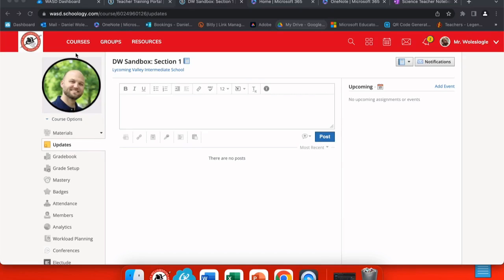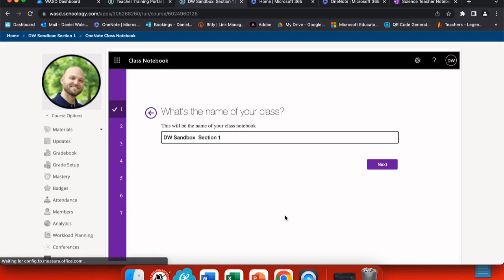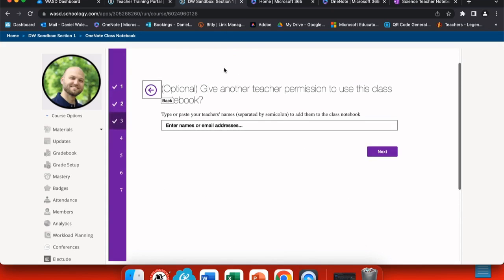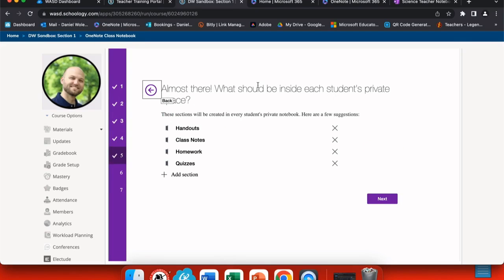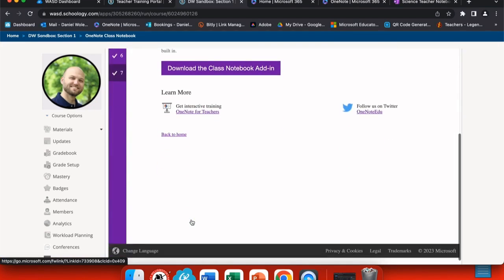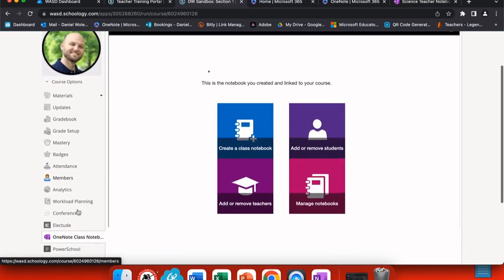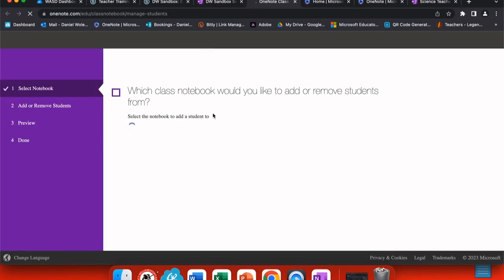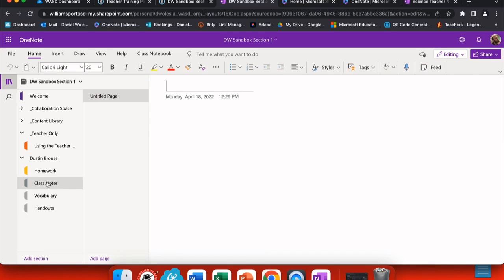Linking OneNote to Schoology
A video tutorial of linking your OneNote class notebook to Schoology.